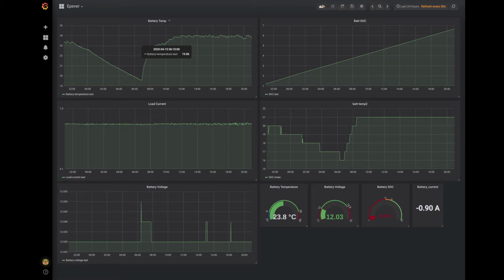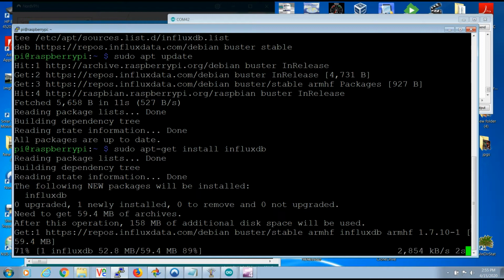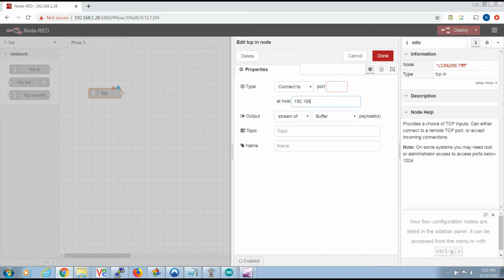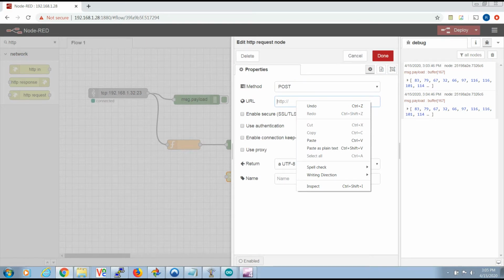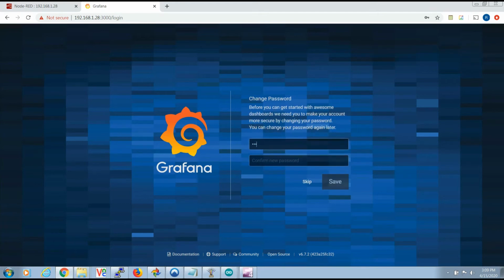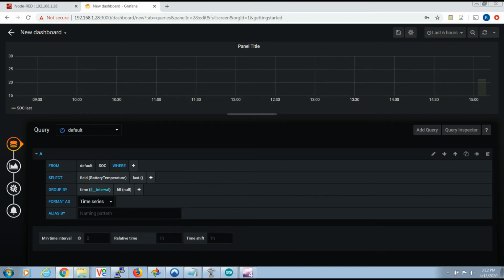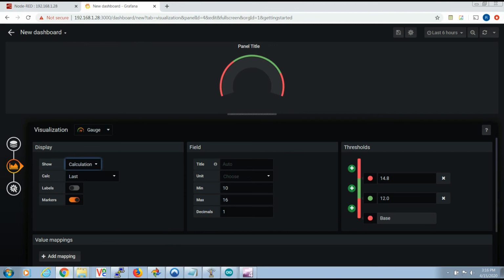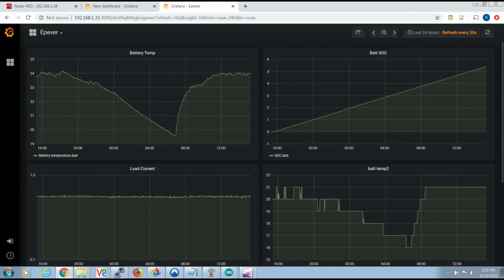A battery state of charge(Volt/Amp/Watt-hour/coulomb counter)solution for wireless network Part 4of5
Part 4: Storing and displaying the data: Adding a Juntek VAT-1300 Wireless DC Ammeter, Watt-hour Meter, Coulomb counter to your network using an Arduino ESP8266 D1 Mini and a nRF24L01+ radio module.
Part 4 shows how to log data over Wifi via TCP and then store and display the data on a Raspberry Pi using the Influxdb (database), Node-red (to grab and store the data), and Grafana (to host web access to graphically display the data).

Basic setup steps on the Raspberry Pi (Raspbian Buster):
$curl -sL | sudo apt-key add
$echo "deb buster stable" | sudo tee /etc/apt/sources.list.d/influxdb.list
  $sudo apt update
  $sudo apt-get install influxdb
  $sudo systemctl enable --now influxdb
  $influx
     -CREATE USER root WITH PASSWORD 'root' WITH ALL PRIVILEGES
     -CREATE DATABASE "battsoc"
     -exit
  $bash (see video)
  $node-red-start
  ctrl-c
  $sudo systemctl enable nodered.service
From remote computer use browser to connect to Node-RED at the ip_address_of_the_rpi:1880
(see video)
Make sure you click "Deploy"
Return to SSH of the Raspberry Pi
   $influx
     -use battsoc
     -show measurements
     -show field keys
     -select * from SOC
     -exit
  $sudo dpkg -i grafana_6.7.2_armhf.deb
  $sudo /bin/systemctl daemon-reload
  $sudo /bin/systemctl enable grafana-server
  $sudo /bin/systemctl start grafana-server
  $systemctl status grafana-server
From remote computer use browser to connect to Grafana at ip_address_of_rpi:3000
Log in user:admin password:admin
set up database and dashboard (see video)
Don't forget to save the dashboard